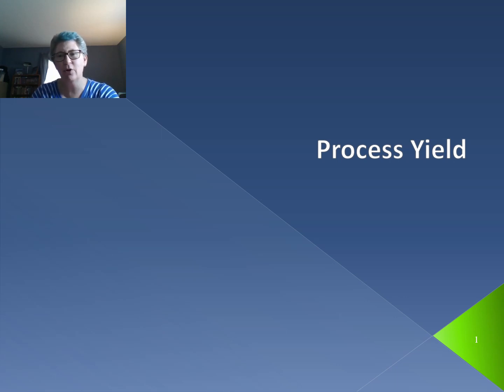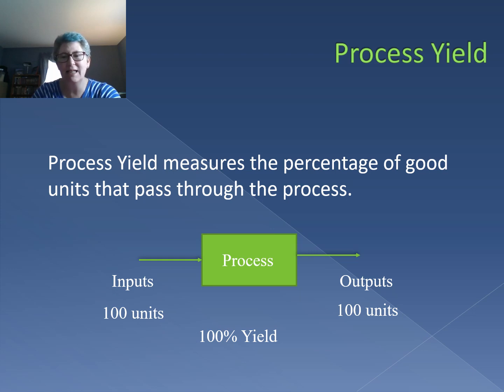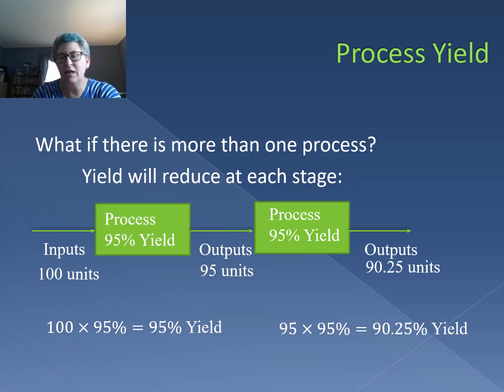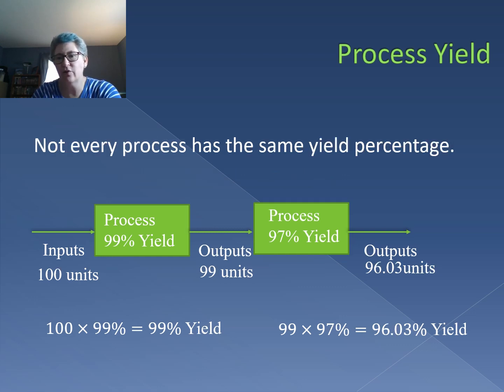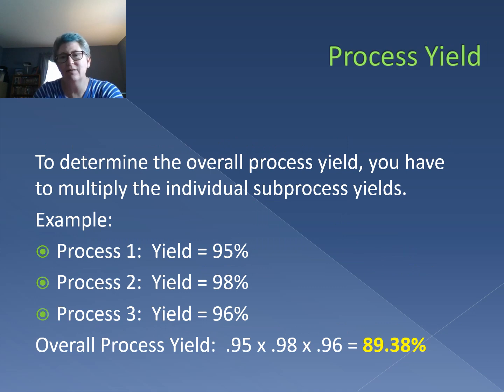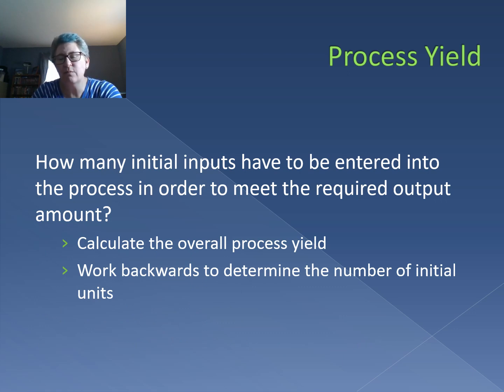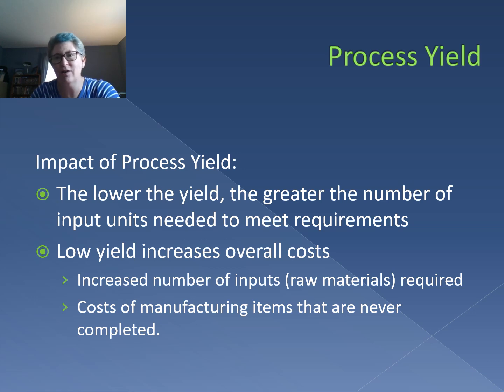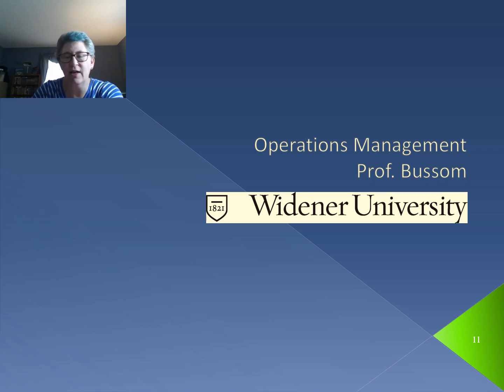Process Yield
Understand how process yield can impact cost